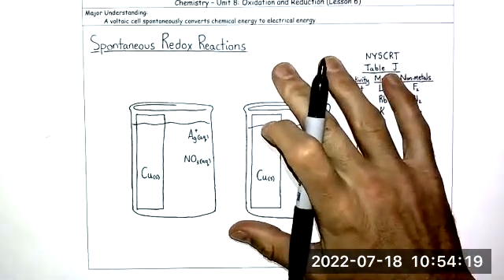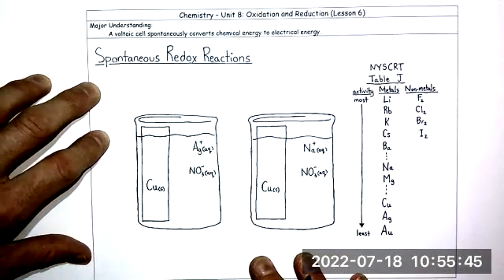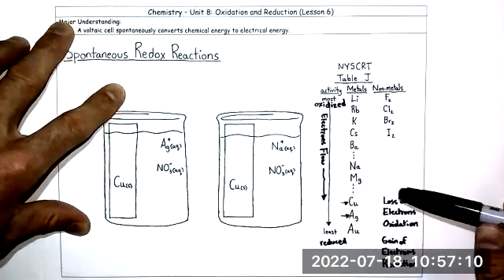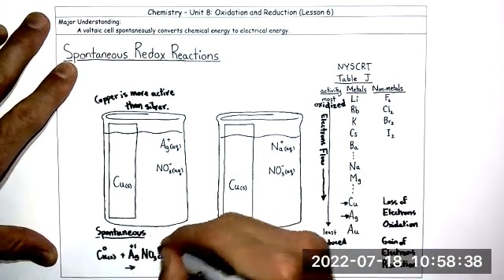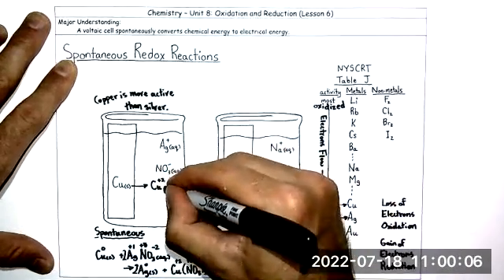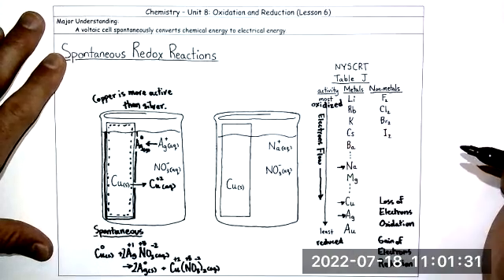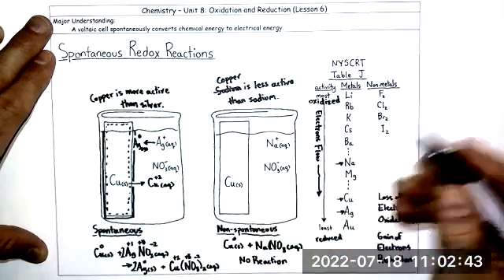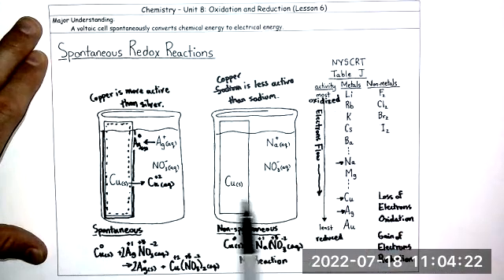NYS Chemistry - Unit 8: Oxidation Reduction (Content Lesson 4)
Major Understanding
A voltaic cell spontaneously converts chemical energy to electrical energy.

Skills
Use an activity series to determine whether a redox reaction is spontaneous.